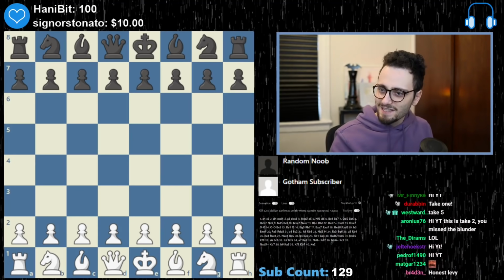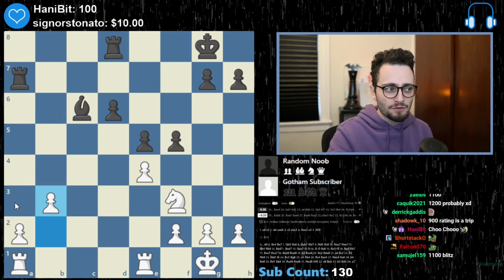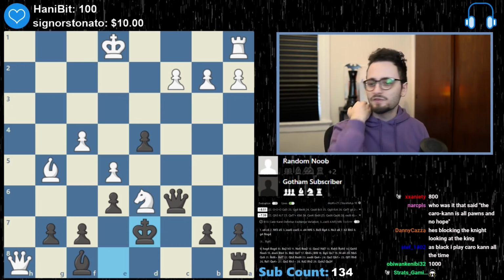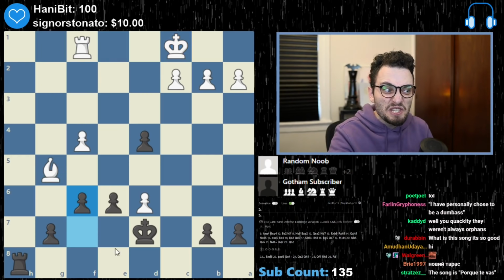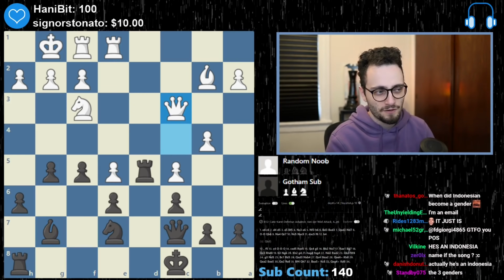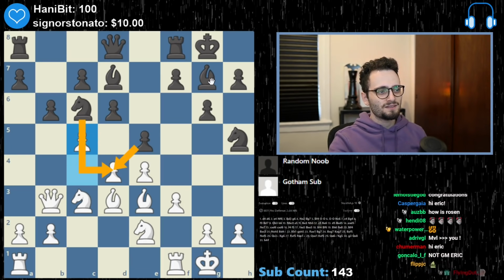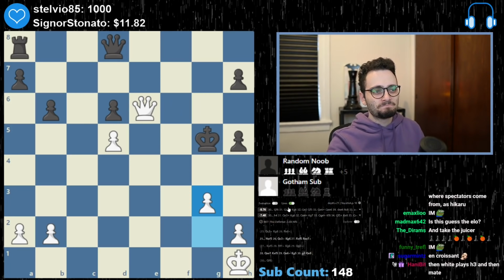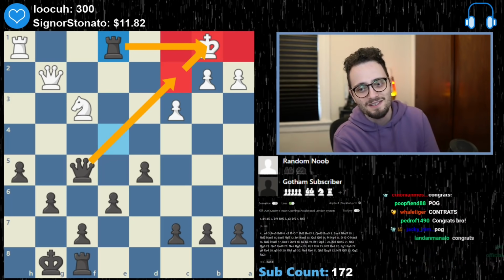Oh God. Oh No. Oh God... (Guess The Elo #9)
Guess The Elo! My Twitch subscribers submit games in Discord and I analyze them and guess their ratings. There will be memes, there will be dreams. This is Episode 9.

0:00 Intro
0:16 GAME 1
7:02 GAME 2
15:32 GAME 3
21:29 GAME 4
28:01 FINAL GAME